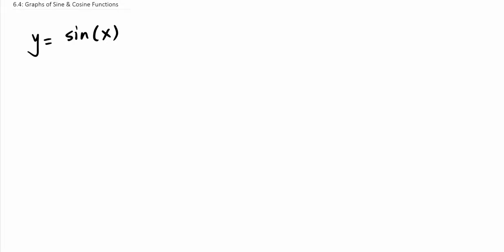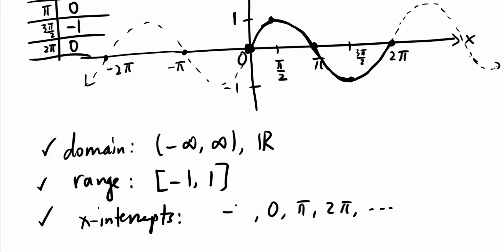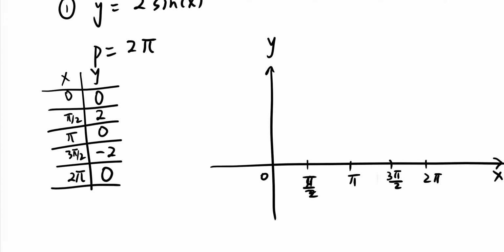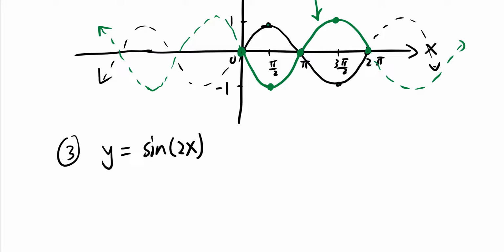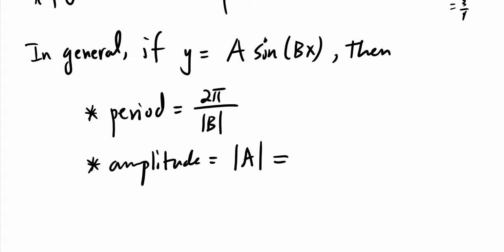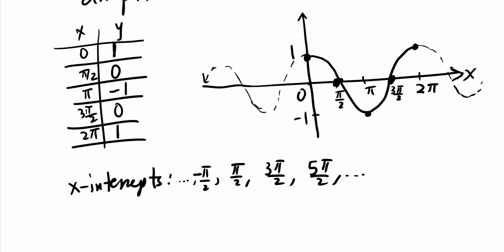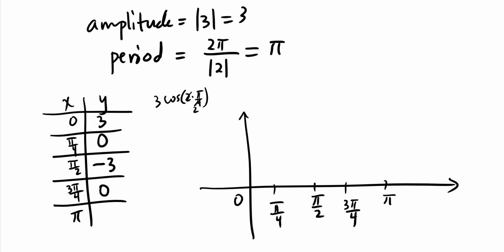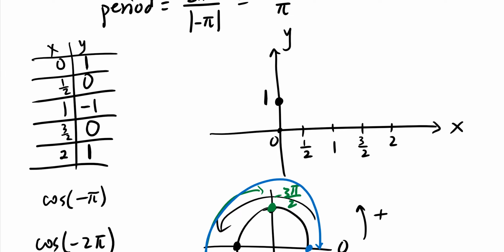Math 2 Pre-Calculus: Section 6.4 Graphs of Sine and Cosine